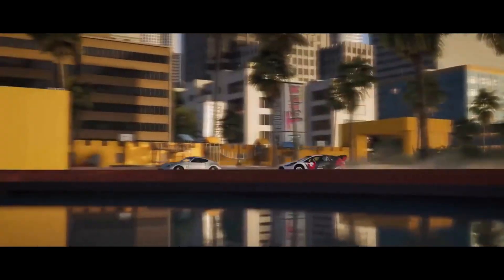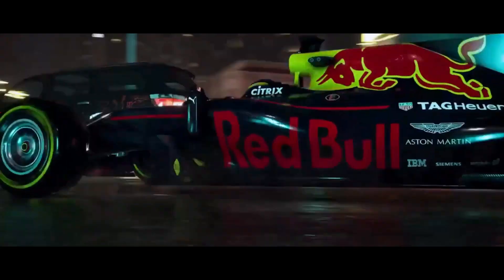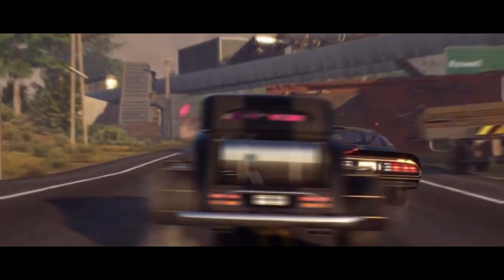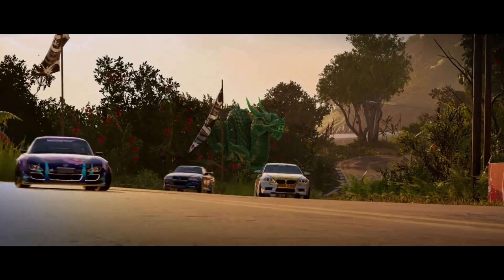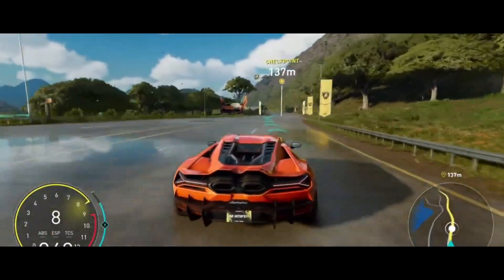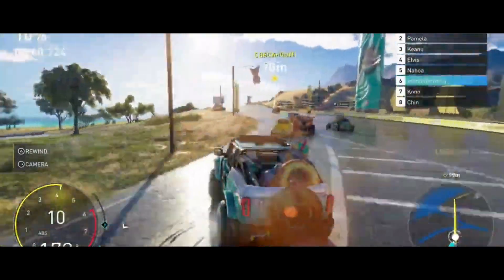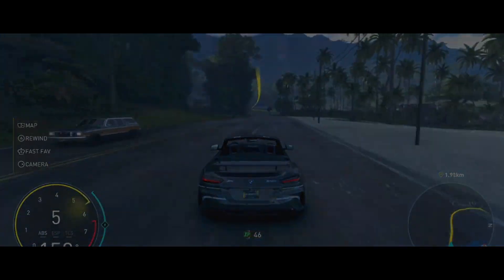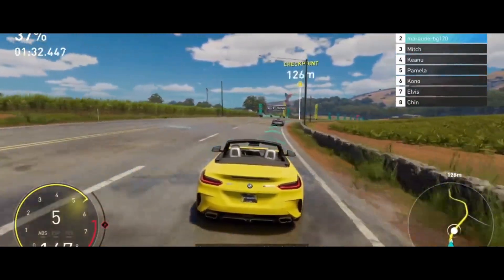The Crew Motorfest Game: Exploring the Ultimate Open-World Racing Adventure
In this video, we're taking you on an adrenaline-fueled journey through "The Crew Motorfest" – the ultimate open-world racing game that's setting the bar for high-speed action and exploration.

🏁 "The Crew Motorfest" Overview 🏁
Get ready to experience the rush of street racing combined with the freedom of an expansive open world. Developed by Ivory Tower and published by Ubisoft, this game offers heart-pounding excitement as you race through iconic locations, from vibrant cities to breathtaking landscapes.

🚗 Game Modes and Features 🚗
Discover a variety of challenges, from intense races to daring stunt jumps and team-based events. Customize your ride with an extensive selection of parts and visuals, making your car truly unique in the game.

🌐 Multiplayer Mayhem 🌐
Team up with friends or compete against rivals in exhilarating online races. "The Crew Motorfest" seamlessly integrates multiplayer features, ensuring endless excitement and competition.

🎮 Stunning Graphics 🎮
Immerse yourself in jaw-dropping visuals that bring the game's meticulously crafted world to life. From gleaming cityscapes to rugged off-road trails, the graphics in "The Crew Motorfest" are a visual masterpiece.

🗺️ Exploring the Map 🗺️
Embark on a journey through the expansive game world, uncovering must-visit locations and hidden surprises. Whether you're cruising through urban streets or blazing a trail off-road, there's always something new to discover.

If you're a fan of heart-pounding racing, exhilarating challenges, and breathtaking visuals, "The Crew Motorfest" is the game for you. Don't miss out – grab your copy and start your engines today!